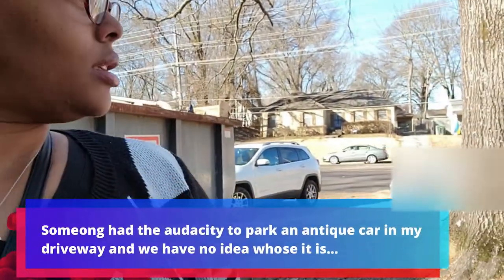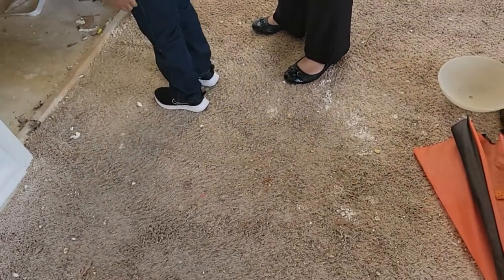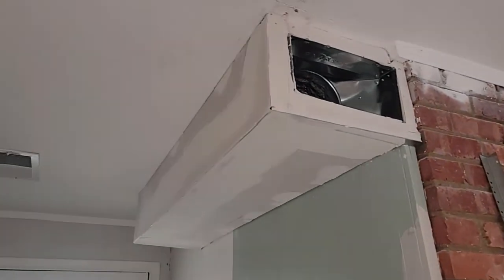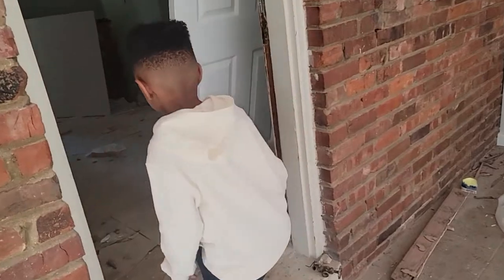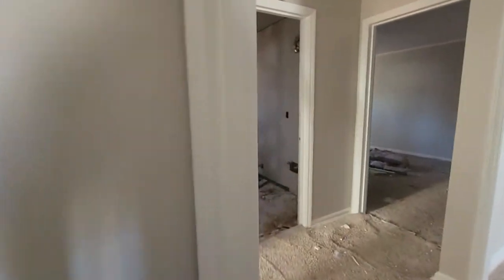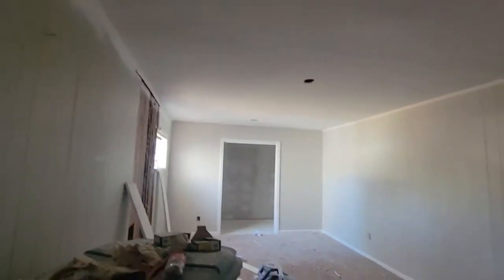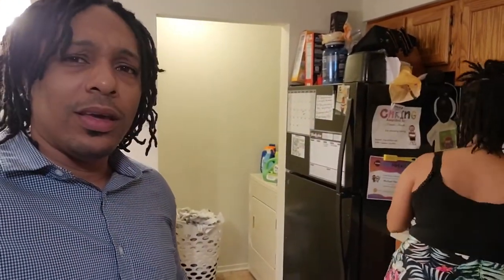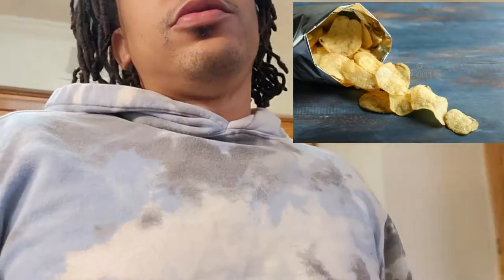An Antique Car Was Parked At Our Fix and Flip... Should We Take It?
In this exciting episode, we share an unexpected discovery on our fix and flip property. While visiting the site to check on the latest updates, we stumbled upon a beautiful antique car parked on the lot. We have no idea who it belongs to, but it's clearly been well-maintained and cared for.

Join us as we share the excitement and adrenaline rush of this impromptu adventure.

But that's not all - the video takes a romantic turn as we share our Valentine's Day celebration with you. We took the classic car out for a spin on a memorable date night, enjoying the beautiful city lights and each other's company. It was truly a night to remember.

So sit back, relax, and join us for an unforgettable journey. You'll get to experience the thrill of discovering a hidden gem, and the joys of spending quality time with loved ones.
Follow on my other social medias.